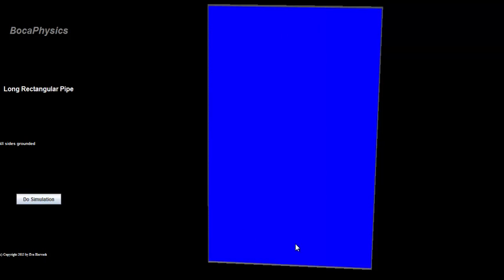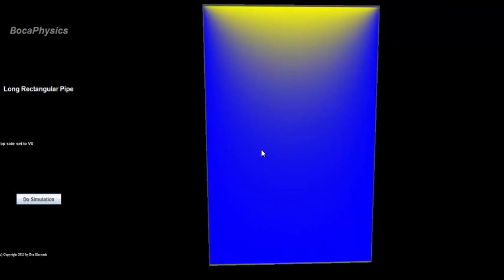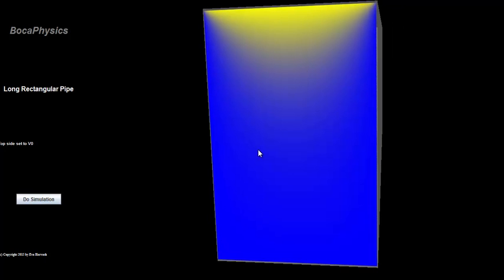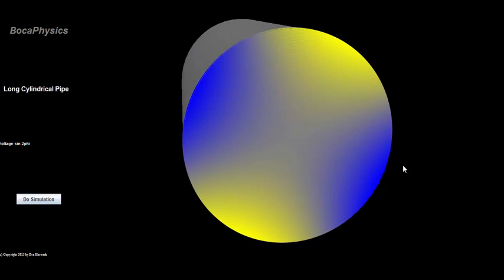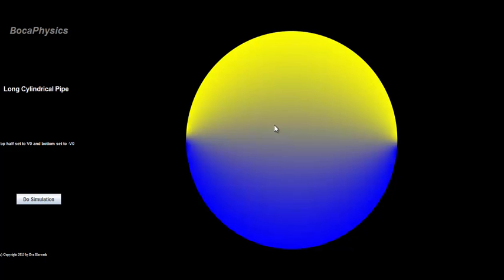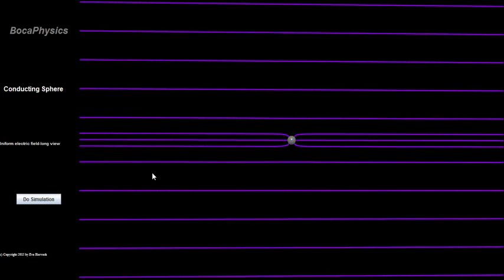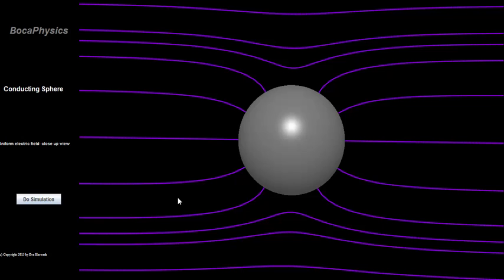BocaPhysics Series on Electromagnetism: Electrostatic Boundary Value Problems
The potentials due to several configurations are displayed: a long rectangular pipe, a long cylindrical pipe, and a sphere.